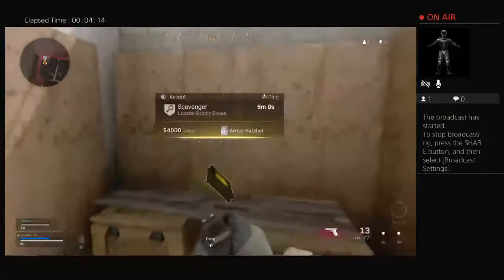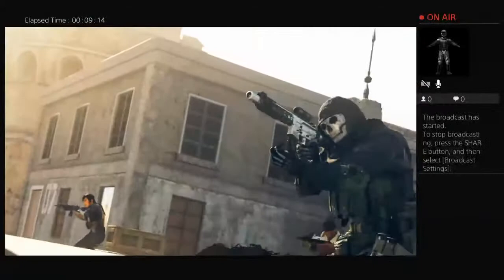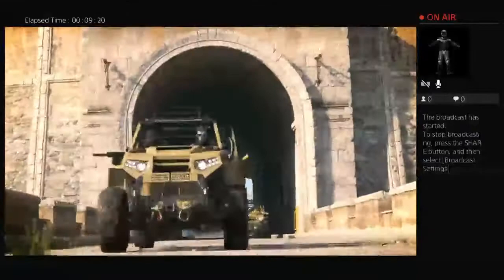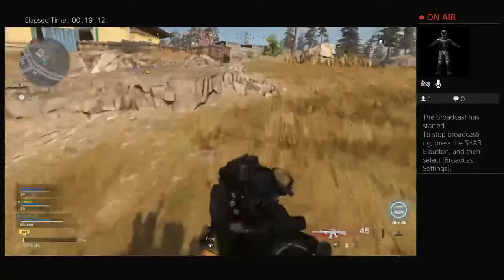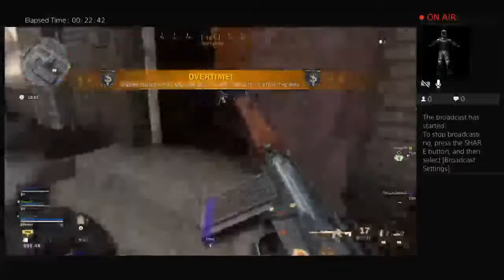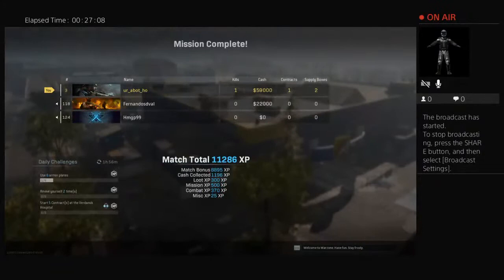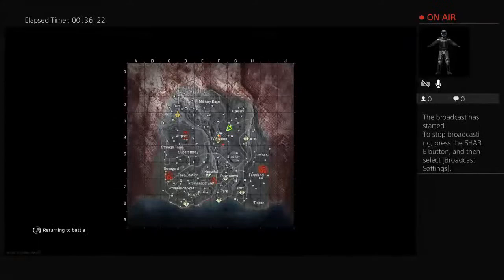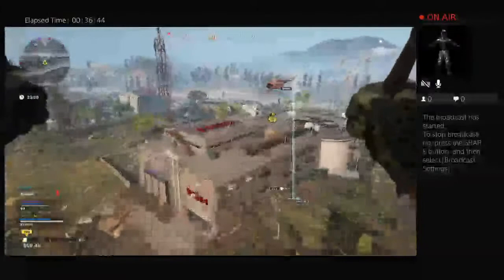Codys first livestream on warzone